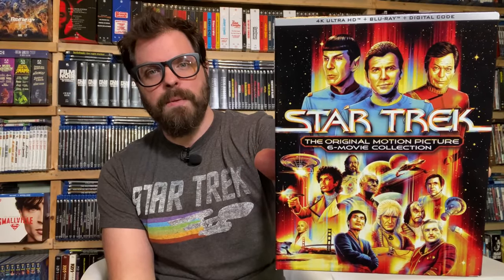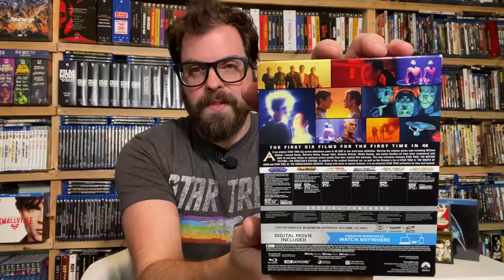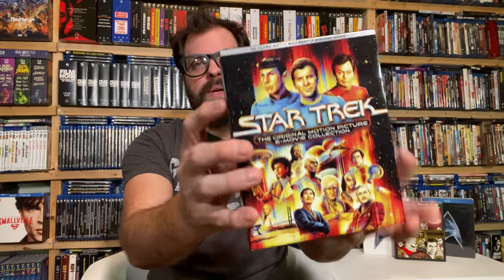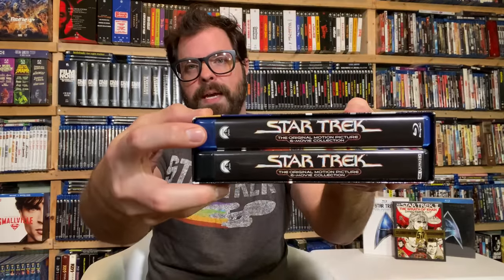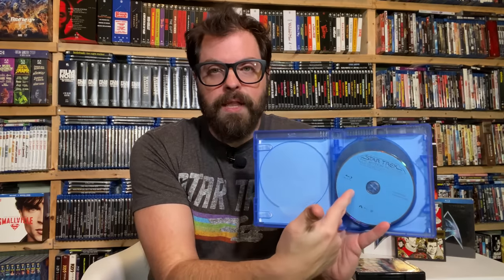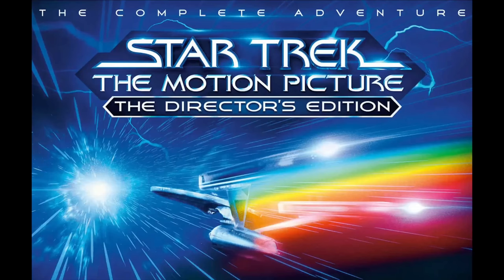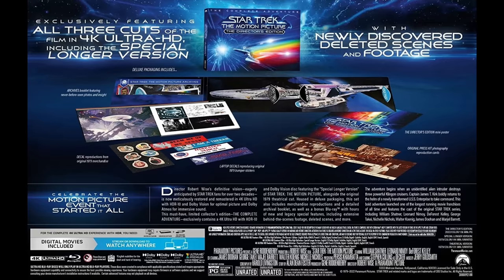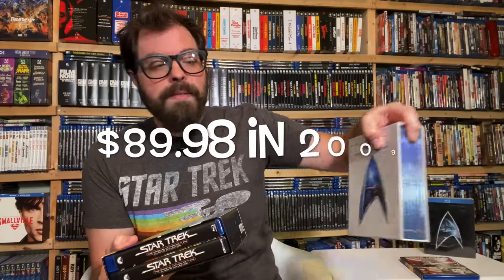Star Trek : The Original Motion Picture 6-Movie Collection 4K | Blu-ray Box Set Review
Star Trek continues to live long and prosper in a 15-disc box set that collects all six original crew movie adventures on both 4K and Blu-ray with both new and legacy special features! Is the new collection worth an upgrade? Find out in this full review!

CerealAtMidnight.com
Ebay.com/usr/cerealatmidnight
Facebook.com/CerealMidnight
Letterboxd: CerealAtMidnite